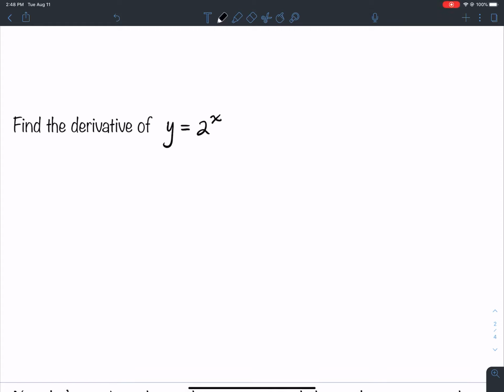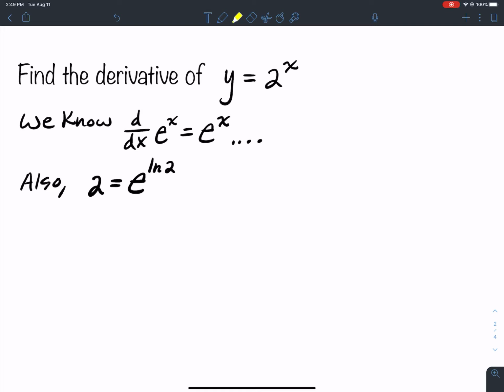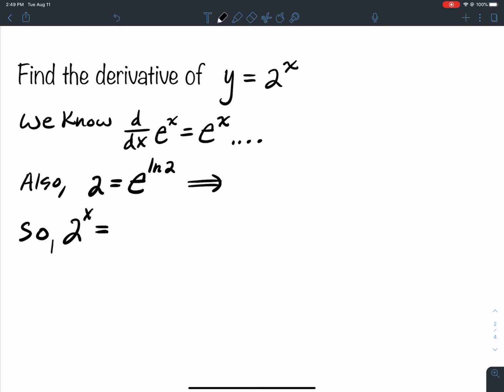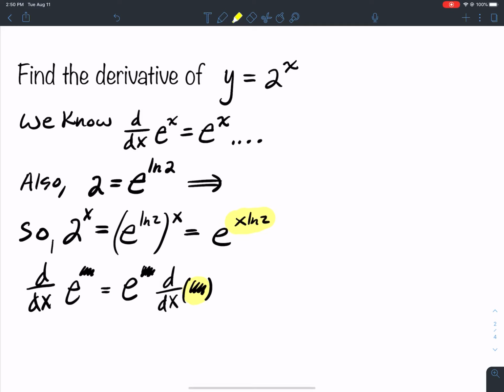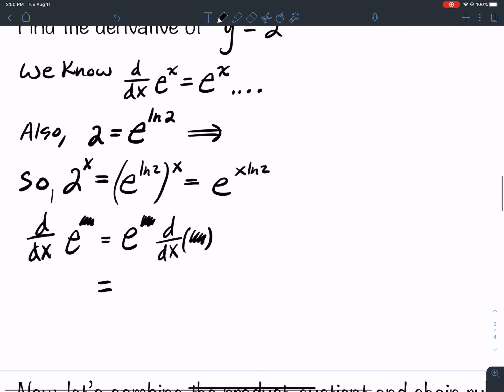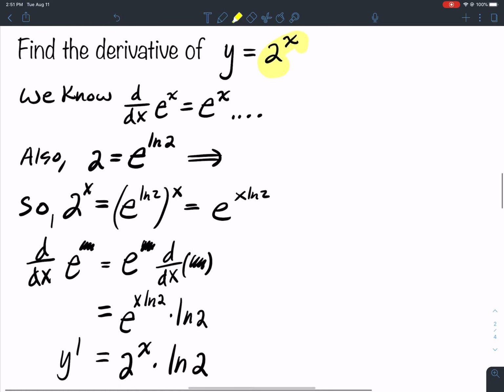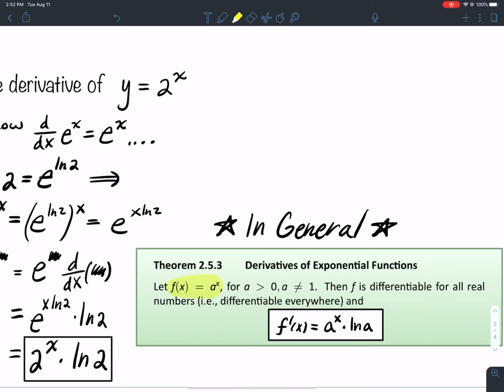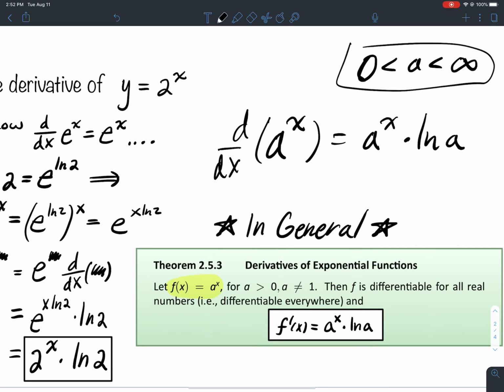2.5.3 The Derivative Of An Exponential Function (base “A” greater Than zero) A^x